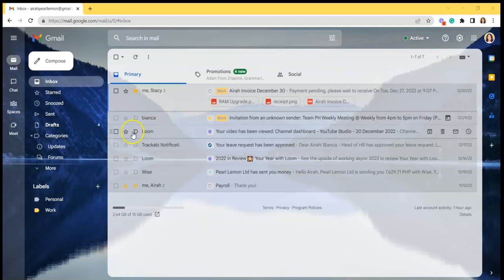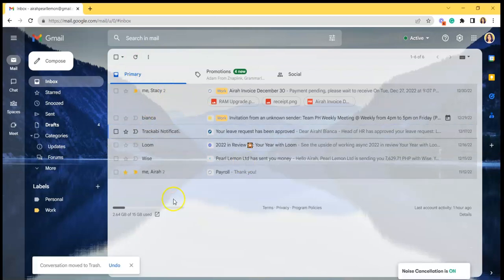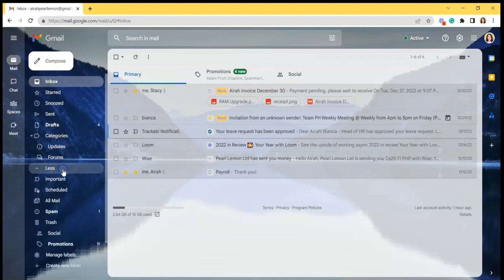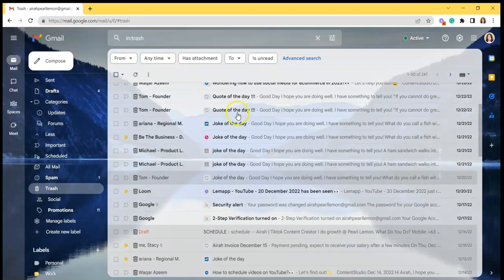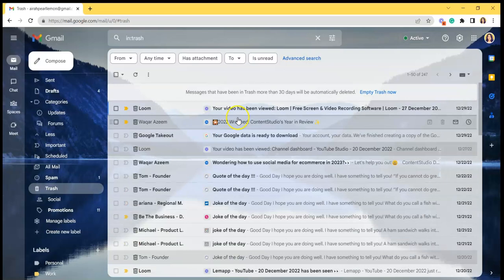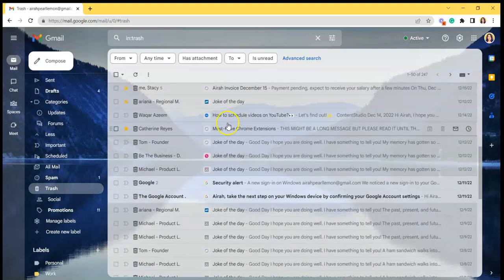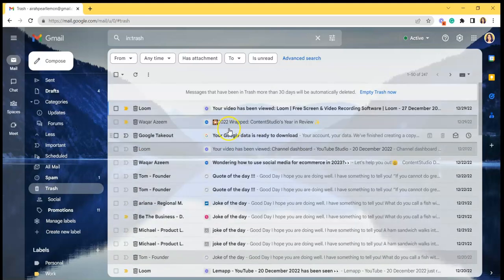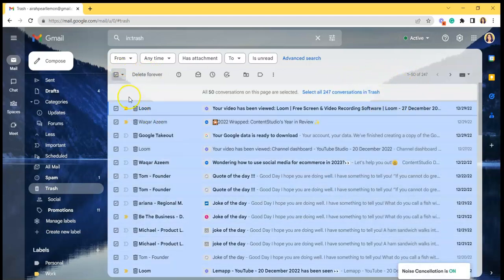Where to Find Recently Deleted Emails? | Gmail Fiend 2023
In this video, you will learn Where to Find Recently Deleted Emails in Gmail in the most convenient way. Easy right?